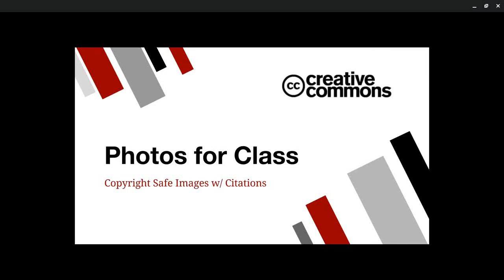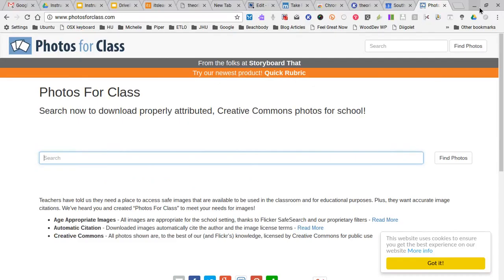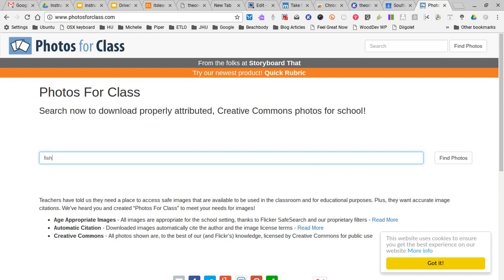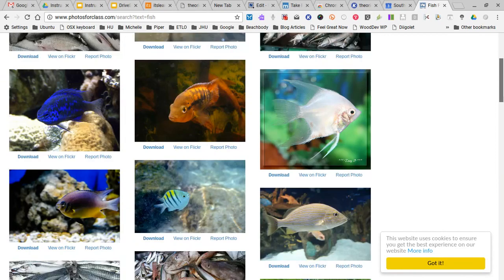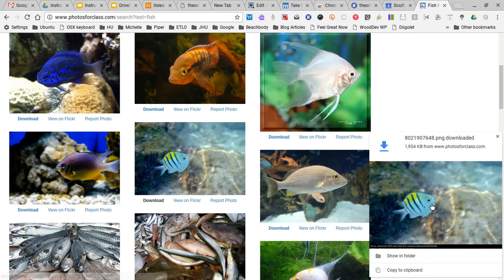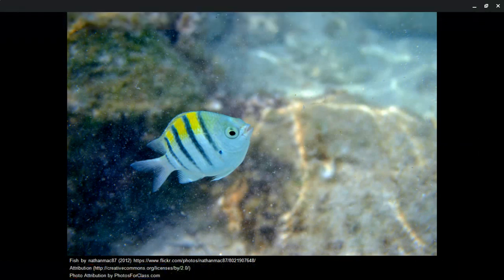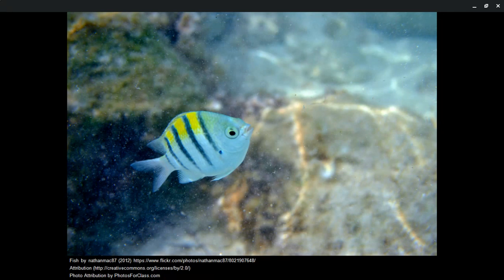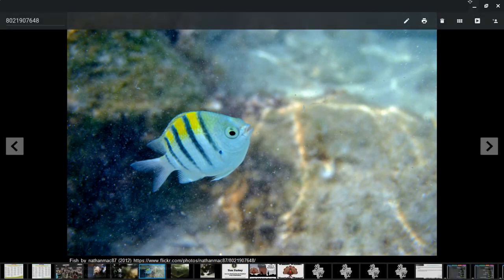How To - Photos for Class